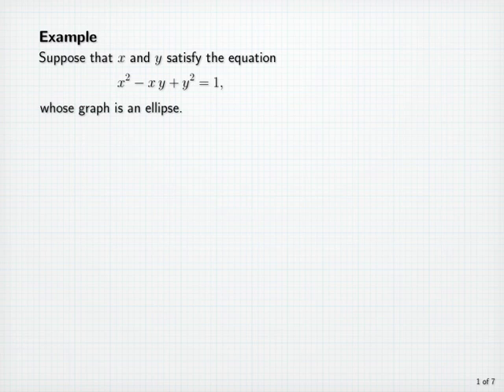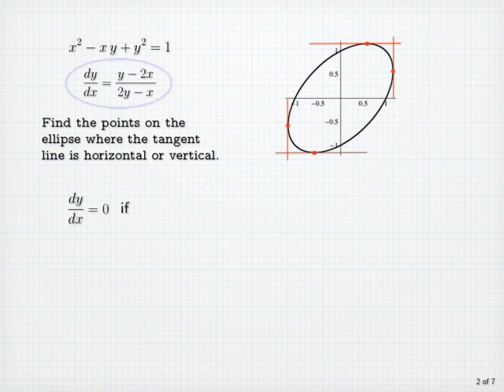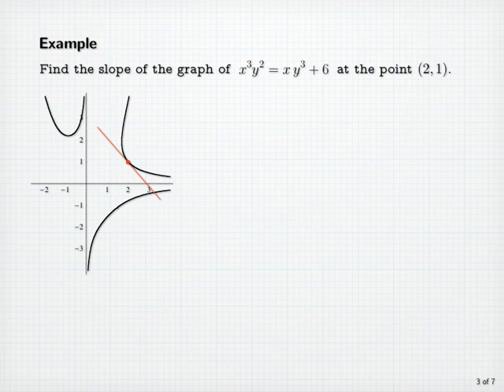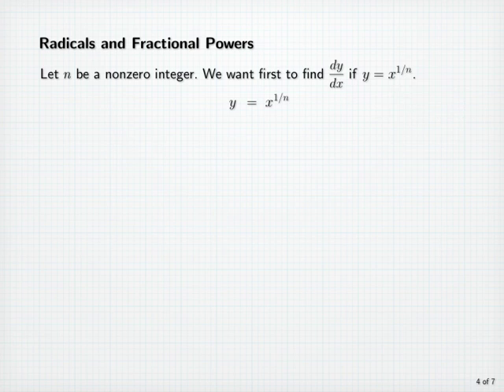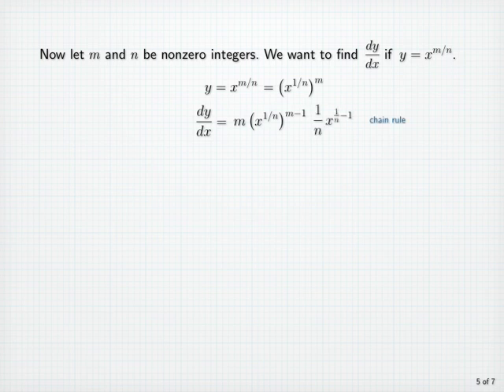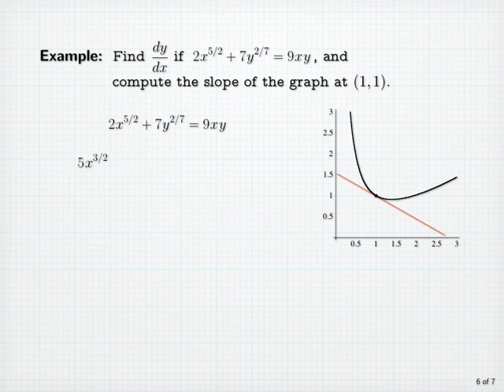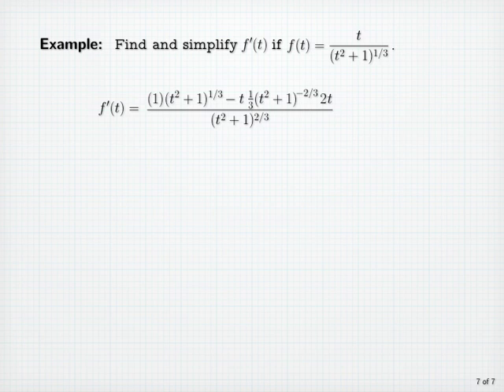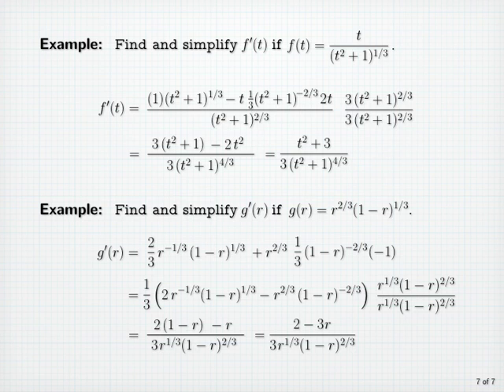implicit differentiation calculus